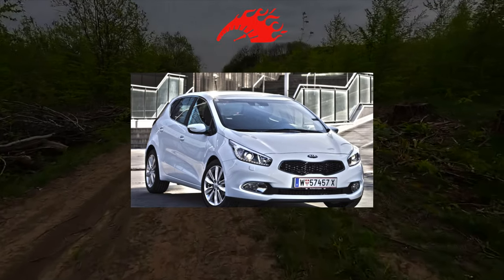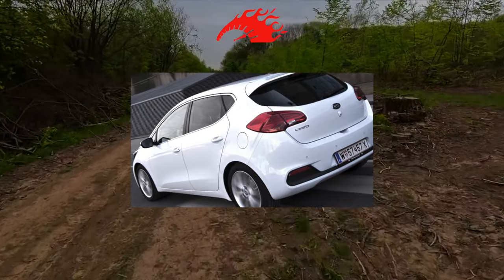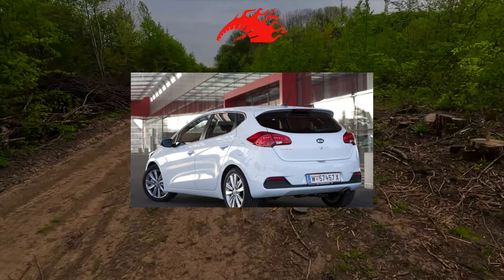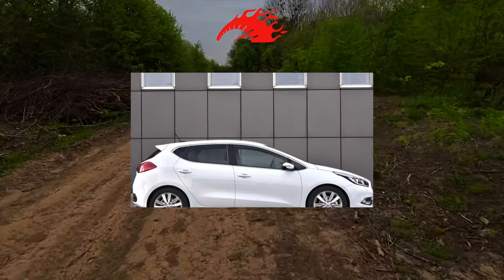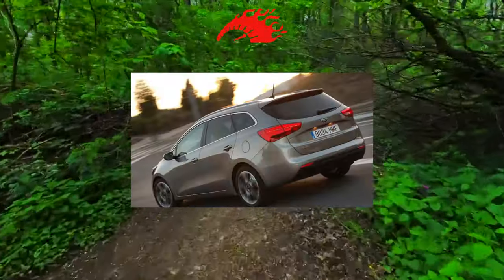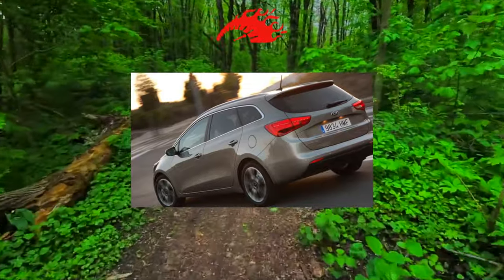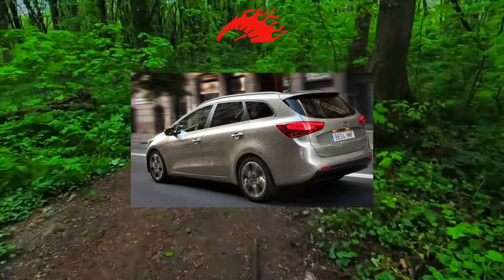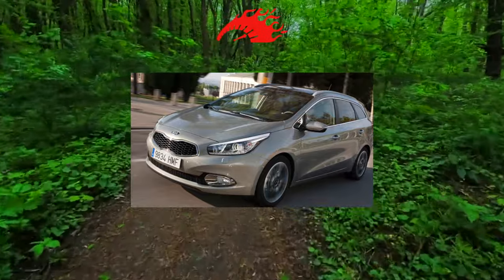Kia Ceed 2 - high Miles review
Common Issues Kia Ceed 2 generation